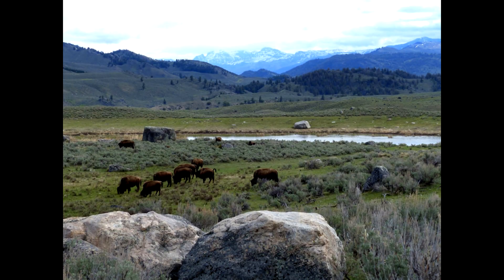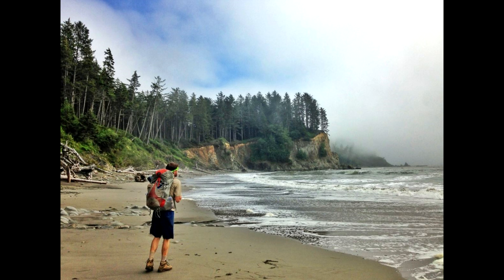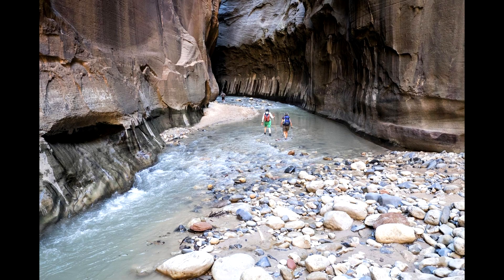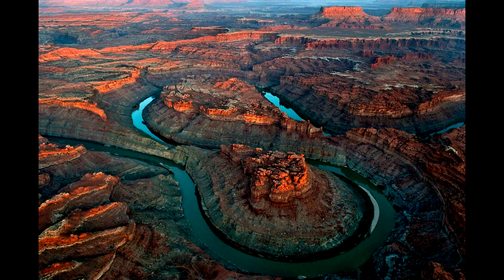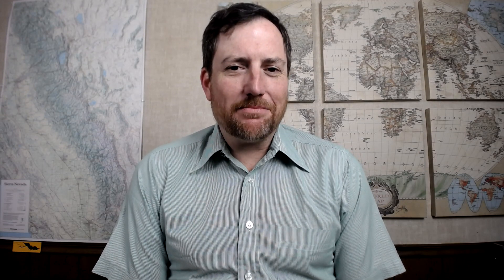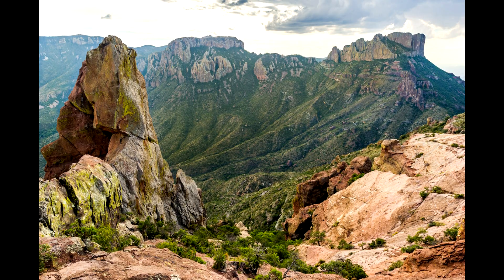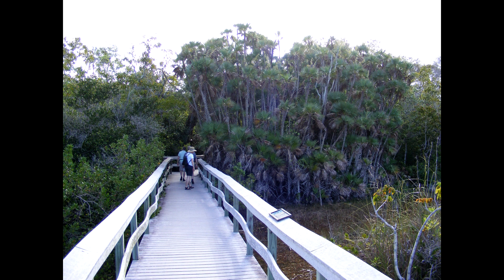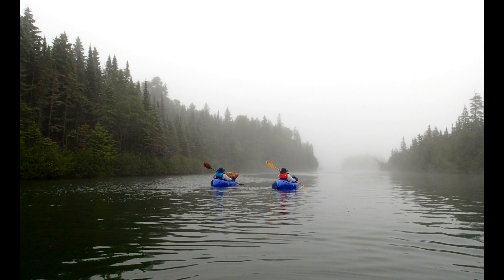10 Best National Parks for Long Visits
Examining the 10 best National Parks for stays longer than one day. Some of the parks are too big to fully see them, or are too crowded, or ones where you want to get into the backcountry for an entire day but not miss the main sights in the park. I've been to 9 of the 10 in this video and am looking at the best of the best.